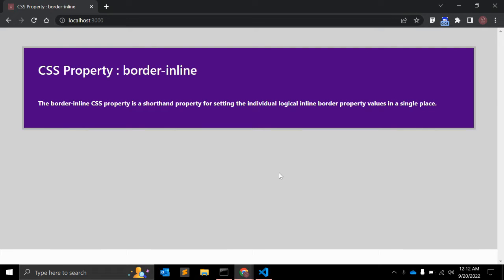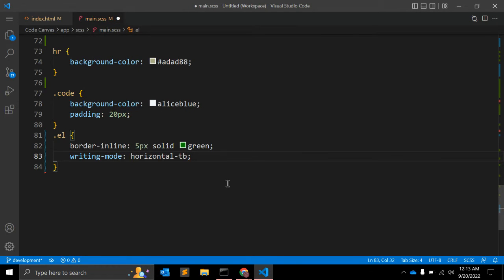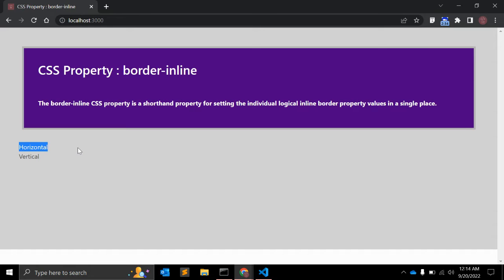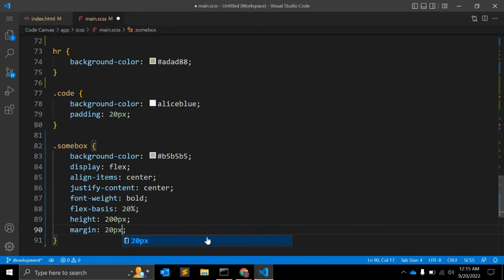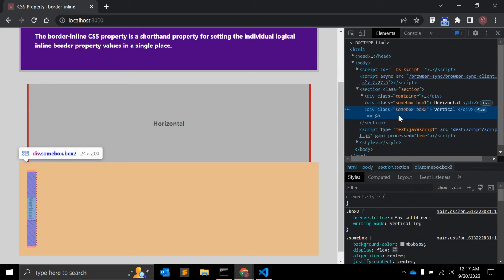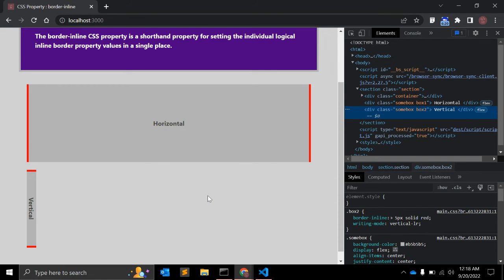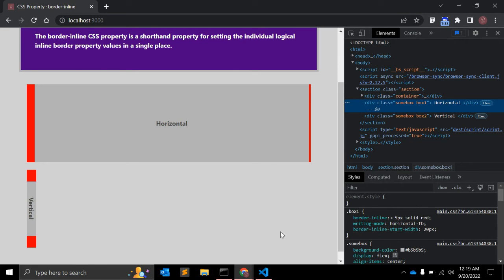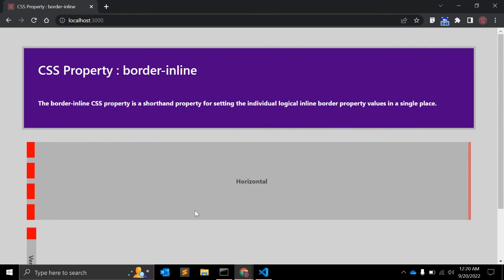CSS Property : border-inline explained !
The border-inline CSS property is a shorthand property for setting the individual logical inline border property values in a single place.